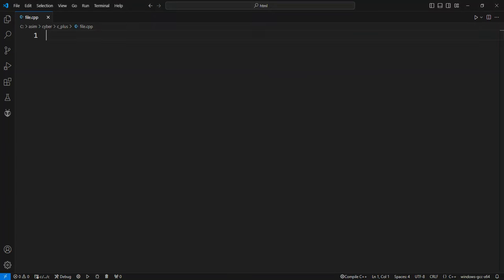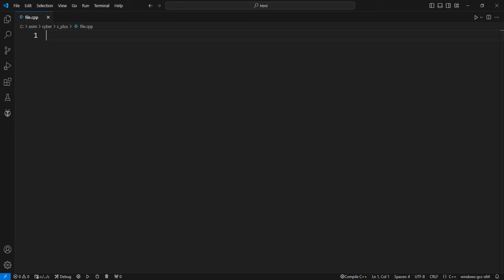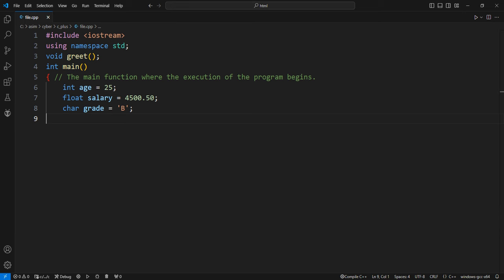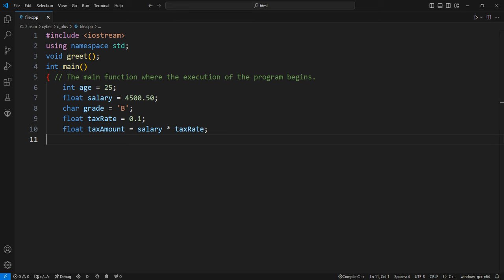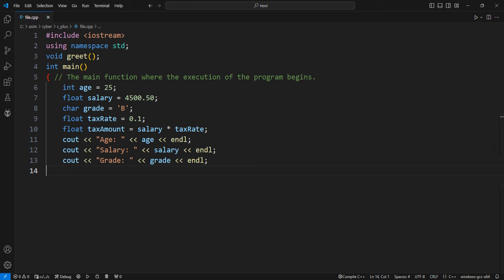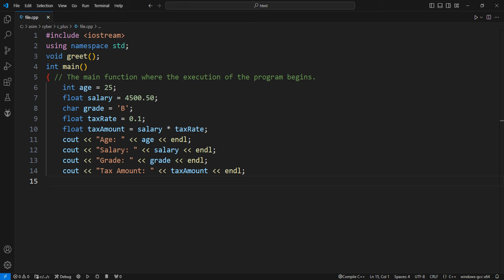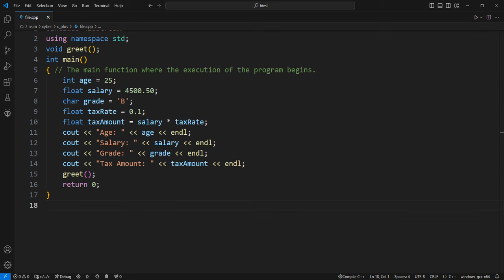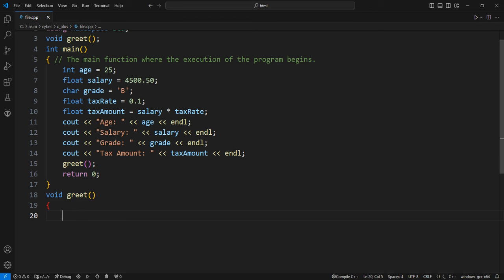C++ Variables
In C++, variables are like storage boxes where we store data so that we can use it later in our program. Think of variables as containers that hold values, and these values can change as the program runs. They are fundamental building blocks for writing any program.